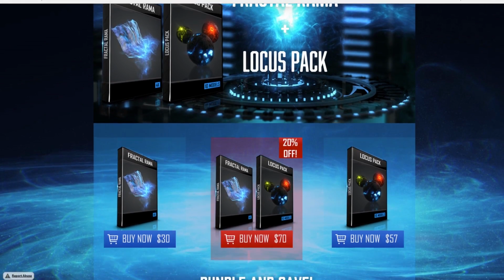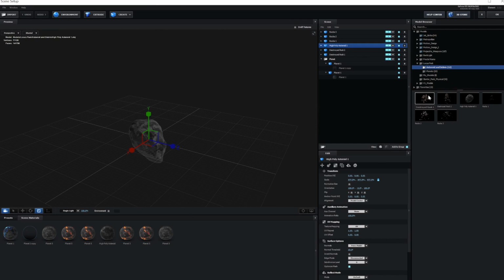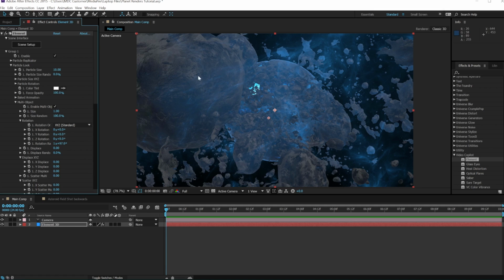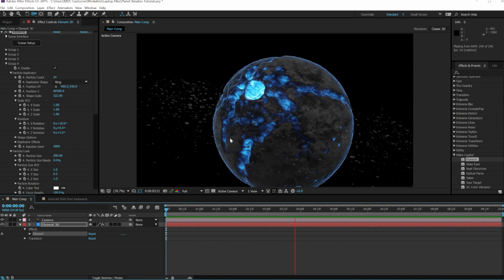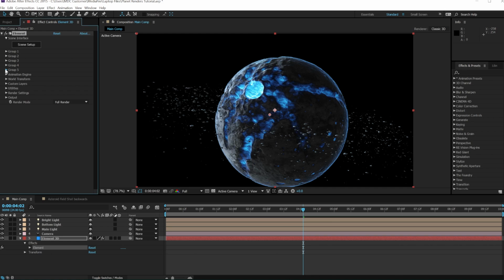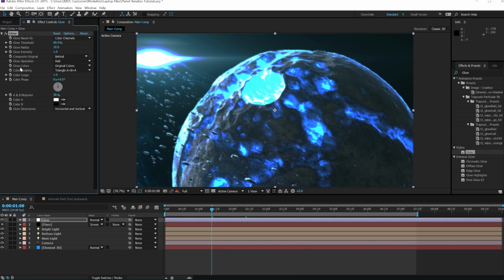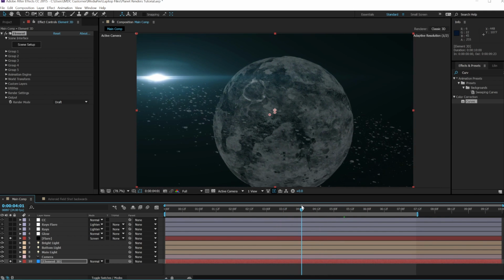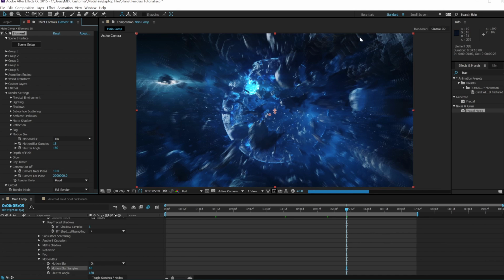CGI & VFX Tutorials: "Creating an Awesome Space Scene" - by Francis Check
Want to create an awesome space scene? You"ve come to the right place! In this tutorial, we take a look at our two products: Fractal Rama + Locus Pack, and how to use them to create an amazing space scene!

Credits-Contributors:
Francis Check with Video Realm Media

If you’re a CGI ARTIST, SCHOOL, ANIMATOR, FILMMAKER, or STUDIO and would like your project showcased on TheCGBros simply apply

WHO EXACTLY ARE THECGBROS?

TheCGBros have permission to broadcast this video and or it is part of Creative Commons the If you believe this video should not be broadcast on our channel, please contact .